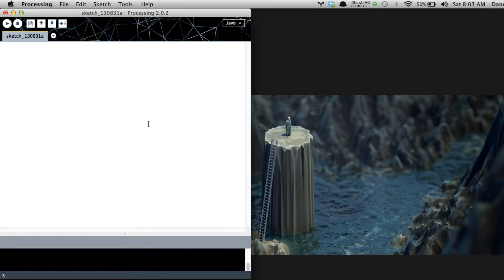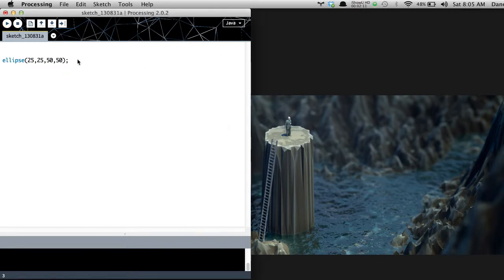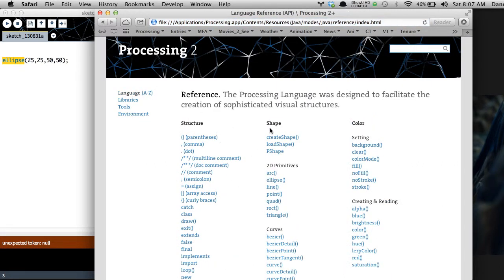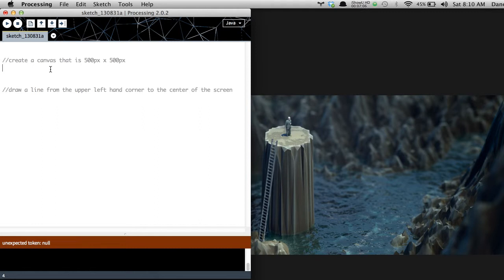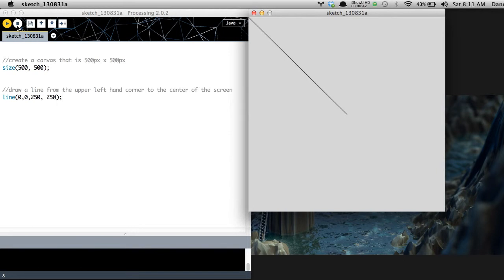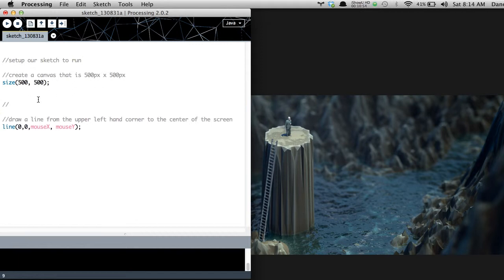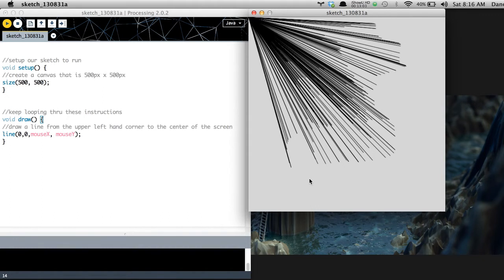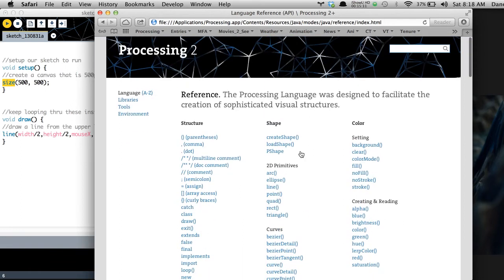00 IntroSketch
Tutorial --- Just a simple introduction to the Processing sketch window and a few lines of code to get started.